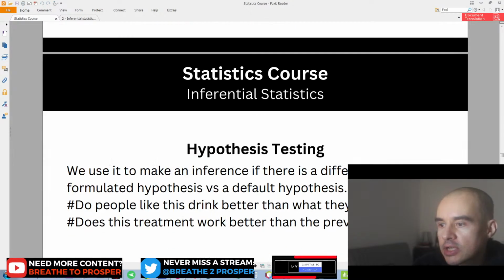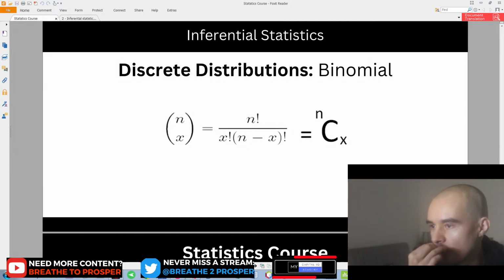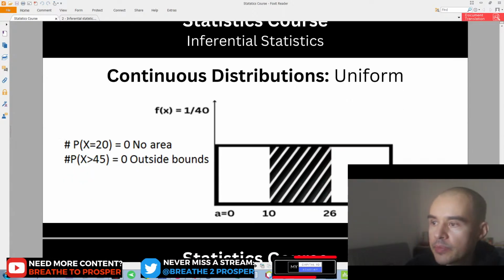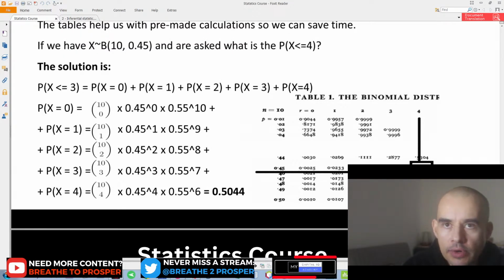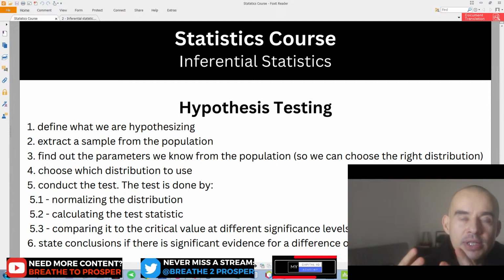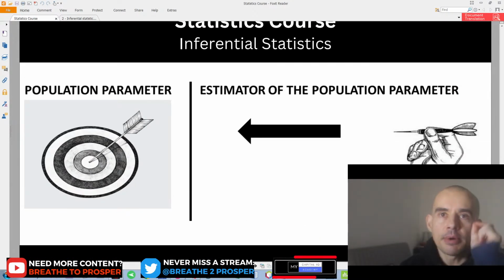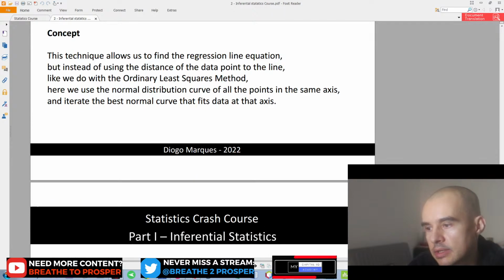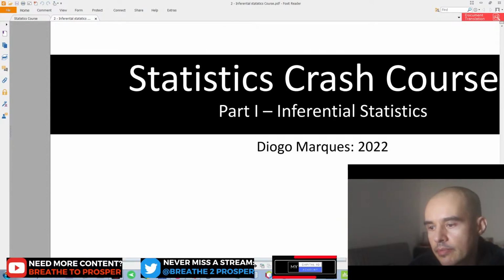Inferential Statistics Full Course - LiveStream